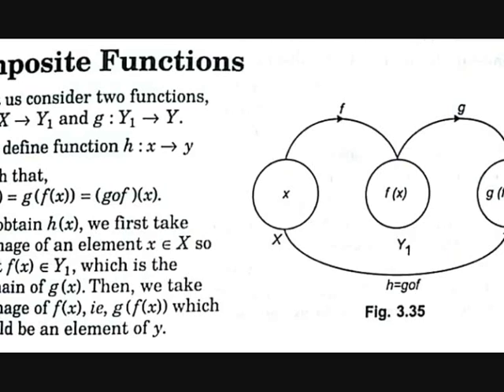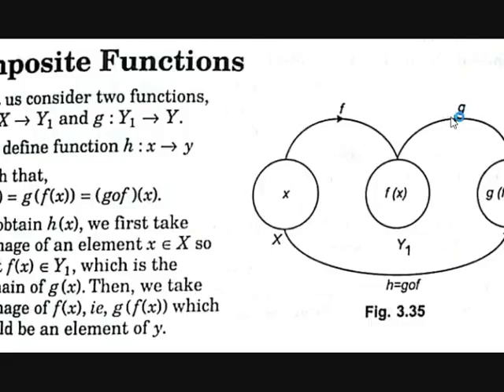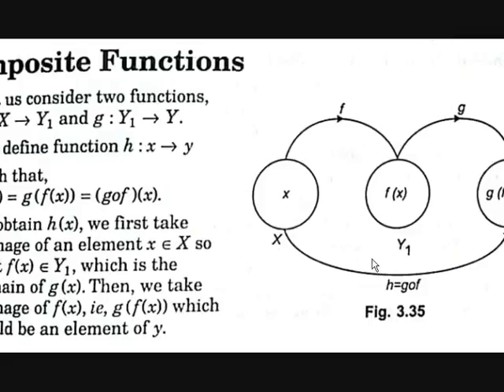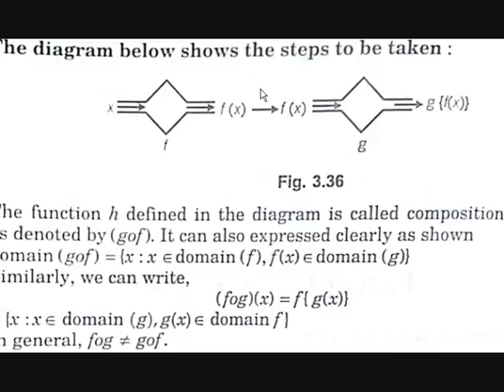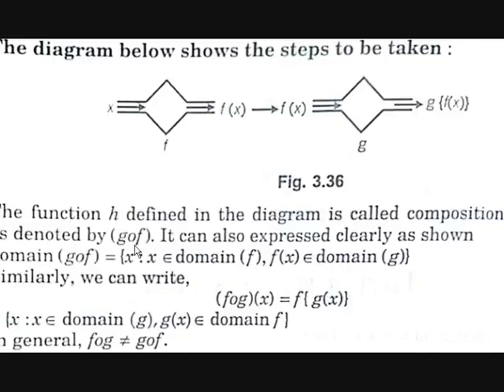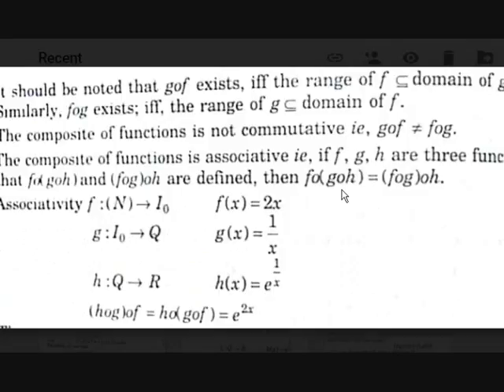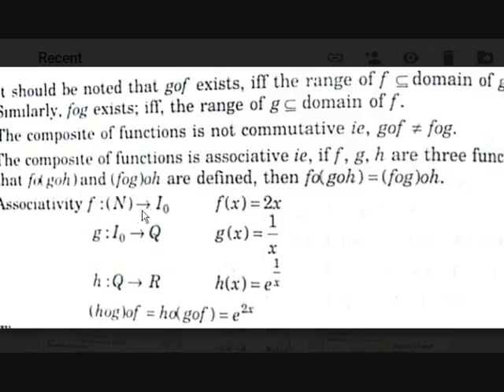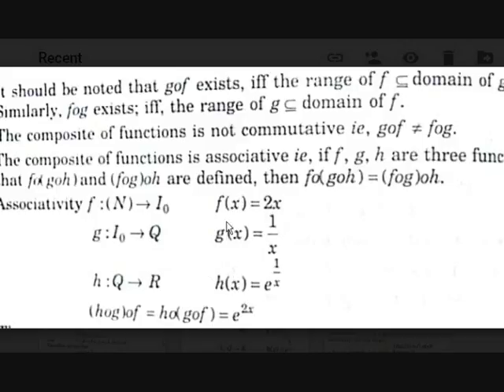composite functions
In this video you'll learn about composite functions functions obtained by combining functions and an example on it.
I will release videos like this daily.